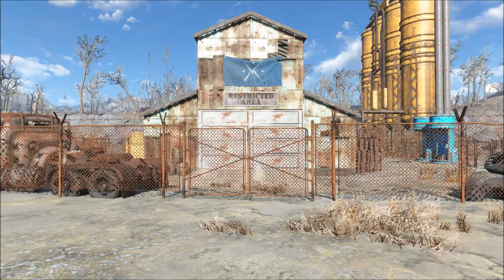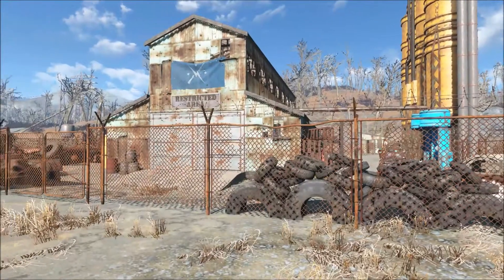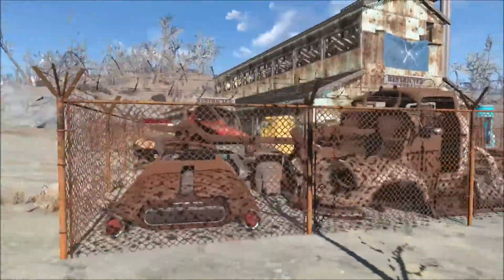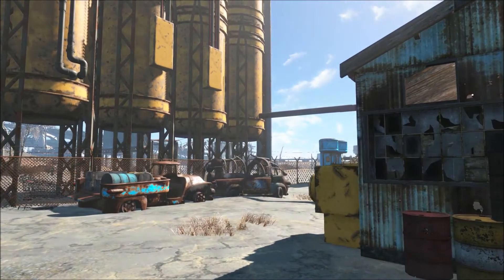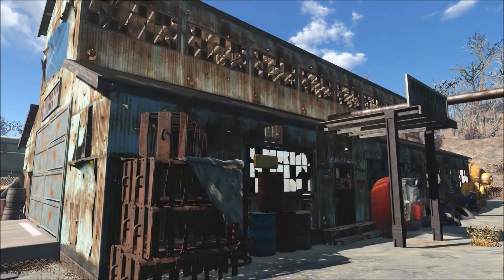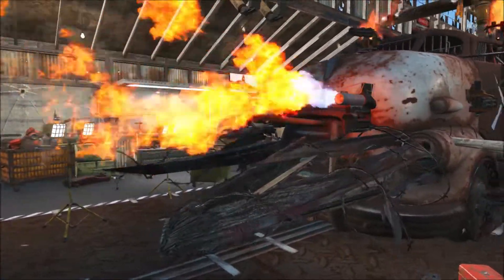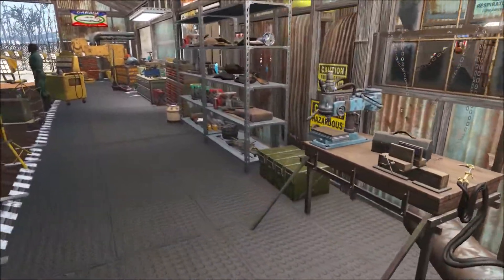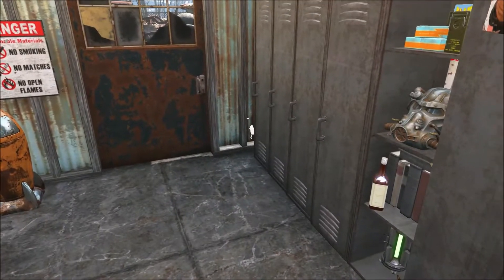Minutemen Dreadnaught Garage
This is my tour of the Minutemen Dreadnaught Garage. I thought the minutemen needed a cool restricted garage to make their Battle Wagons.

for the awesome music!